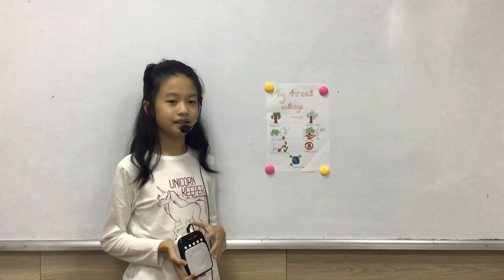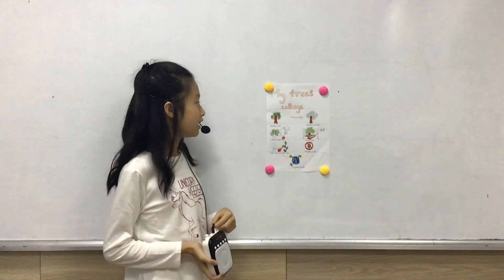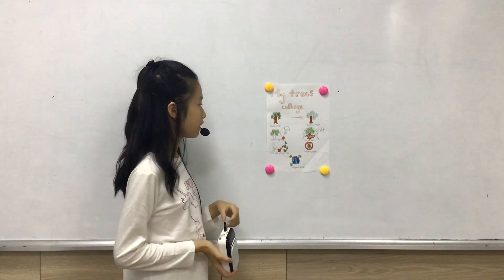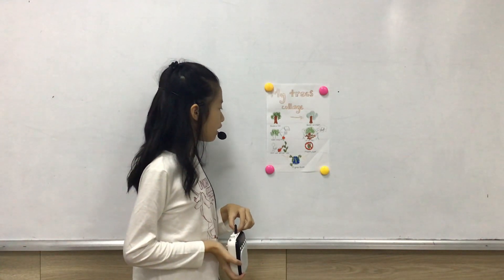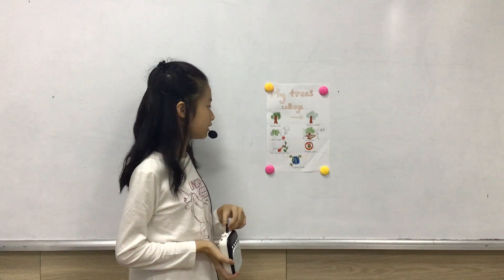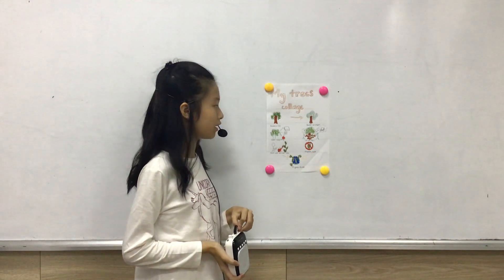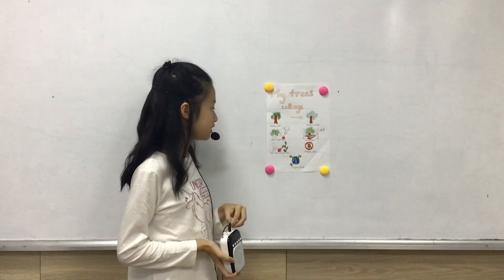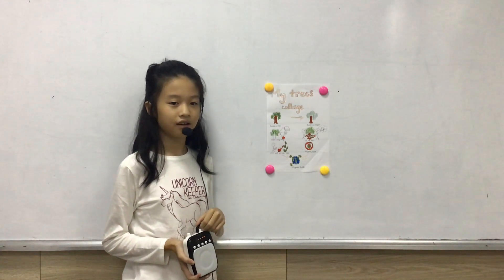CEC VAN QUAN 1 | DISCOVER 2D | UNIT 11&12 | PHUONG NHI